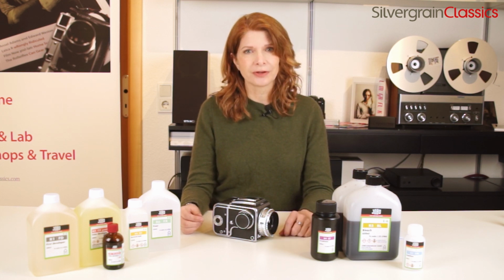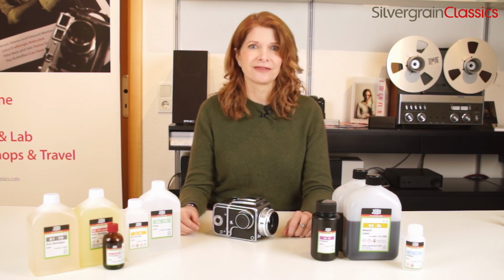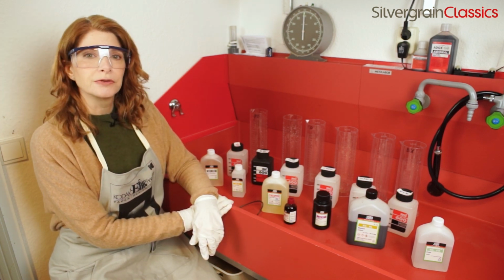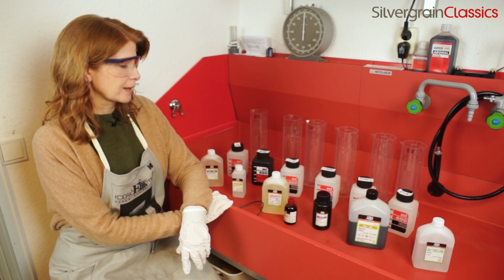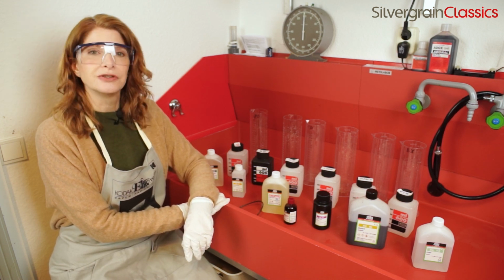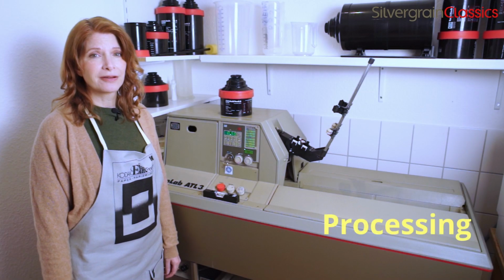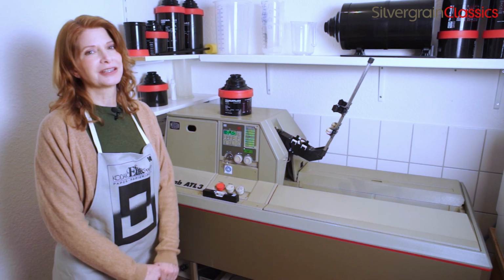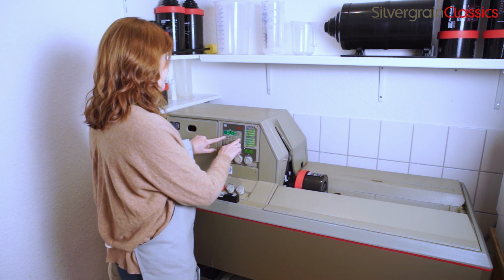JOBO E6 Kit Test - SilvergrainClassics Magazine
Our cooperation Partner @silvergrainclassics demonstrating and testing our JOBO E6 Kit - the ideal starter kit for impassioned hobby and professional analog film developers.